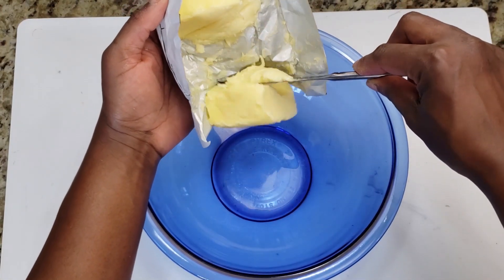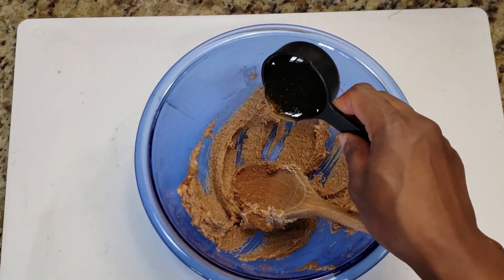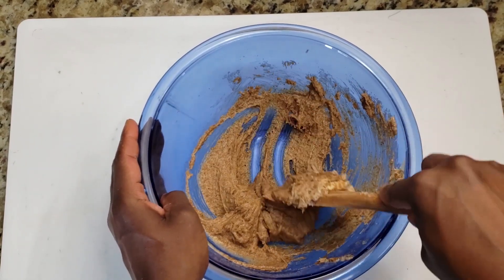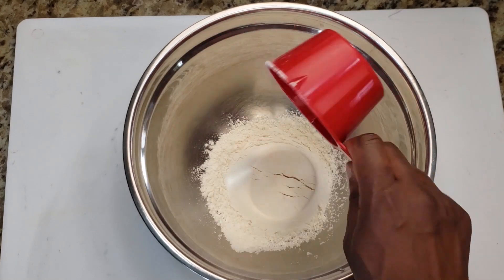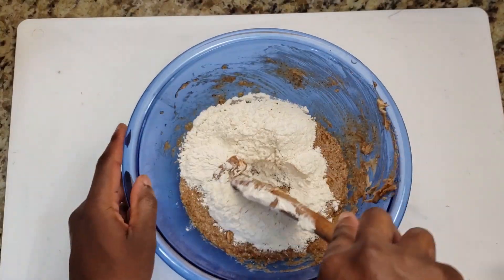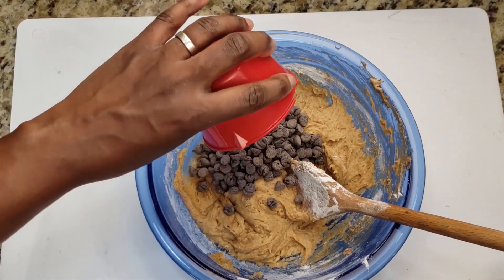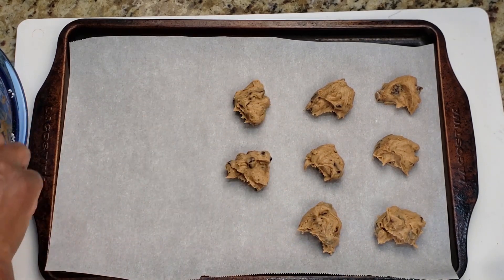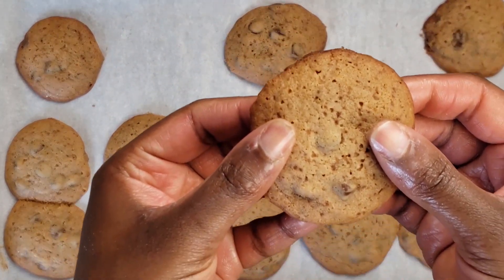Chocolate Chip Cookies Recipe with Honey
This is a classic chocolate chip cookie recipe made with coconut sugar and honey instead of the usual granulated sugar.  The coconut sugar gives the cookie a caramel-like flavour and is a little healthier than white sugar.  Check out the recipe and if you make it, let me know how you like it!

Ingredients:
Butter
Egg
Vanilla Extract
Flour
Coconut Sugar
Salt
Honey
Chocolate Chips